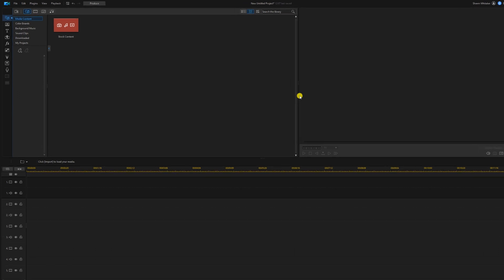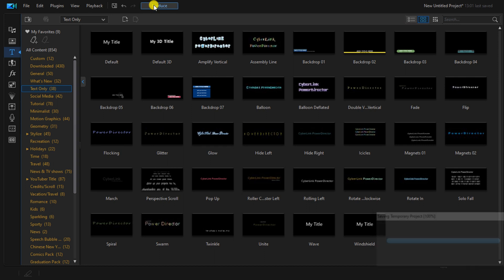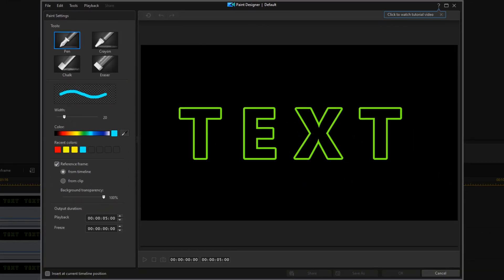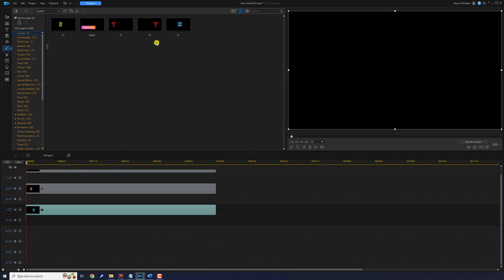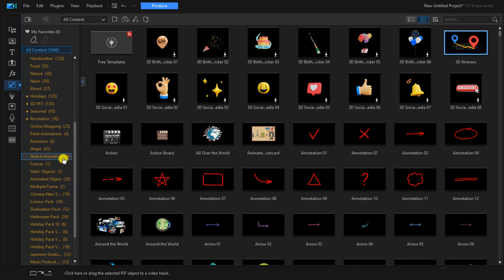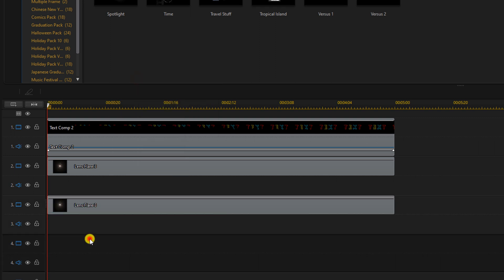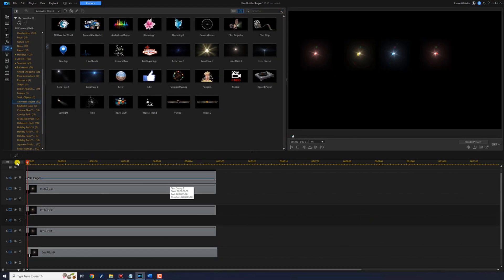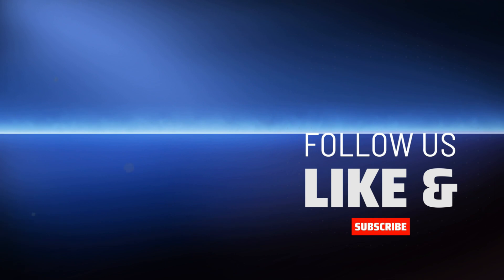Easy Light Animation Text Effect | PowerDirector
How to make an animated light text effect using PowerDirector 21 / PowerDirector 365. This light text animation tutorial shows you how to use the title designer, paint designer, chroma key, blend modes, and keyframes to create an awesome text effect intro for any video. This video editing software will help you create awesome videos.

0:00 3D spinning Logo Animation Demo
0:18 Create title
2:58 Separate Letters
4:23 Draw Letters
6:34 Straighten Letters
8:39 Keyframe Lens Flares
13:26 Color Lens Flares
15:26 Indiana Jones Map Animation
PowerDirector Plug-ins & Effects ➜
Grow Your YouTube Channel
PowerDirector University On the Web
Title: Future Focus Version B
Composer: Joshua Mosley
Album: MusicBOX Collection 2
Publisher: Digital Juice Music, INC.

Title: Head Boppin
Composer: Michael Gary Brassell
Album: StackTraxx Vol 38: Urban Stacks